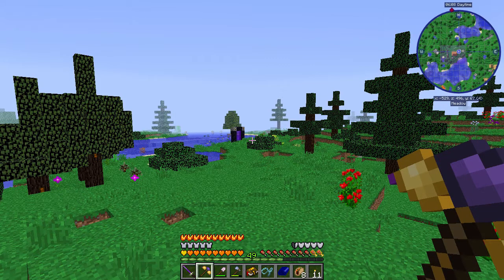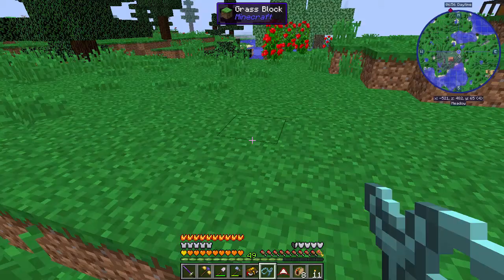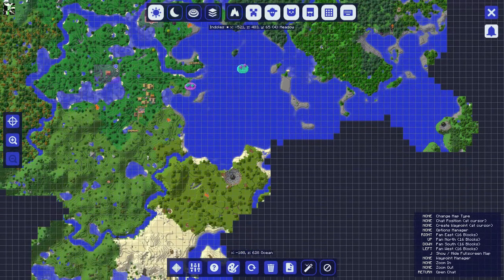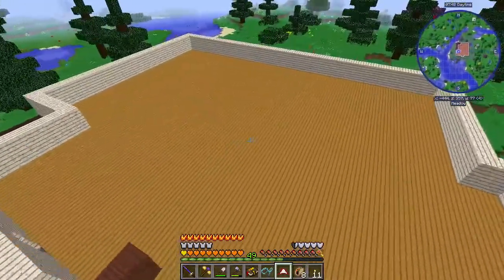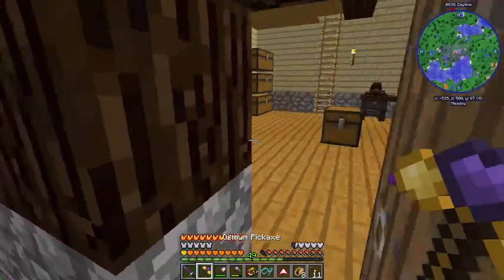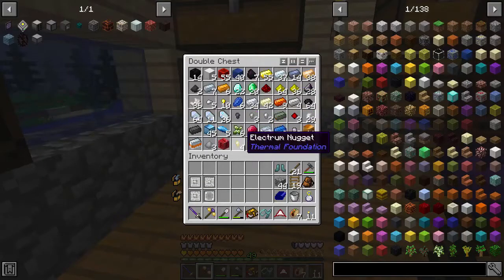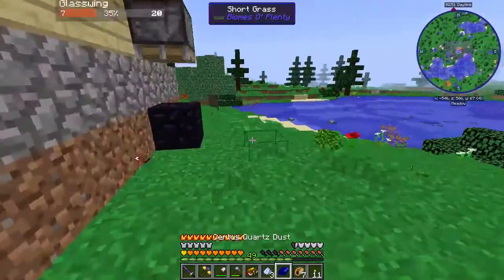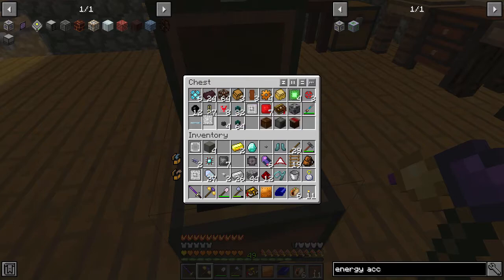Enigmatica 2 -- Episode 16: Applied Energistics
In this episode, we get our first, very basic Applied Energistics system set up, and finally finish the floor of our new house, so it is now ready for us to move in!

Yet another Expert Mode modpack, Enigmatica 2 is a 1.12 pack filled with interesting mods and plenty of automation as we try to make more Creative items and explore the latest updates to some classic mods!